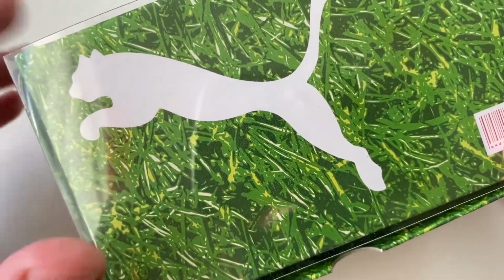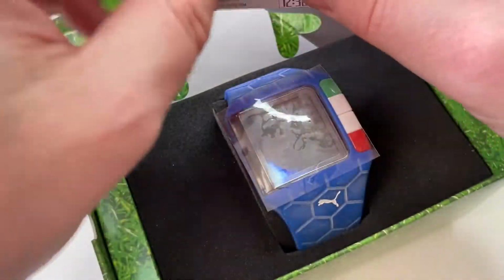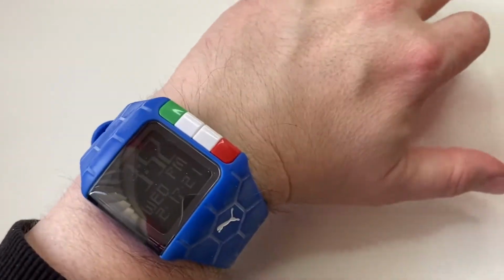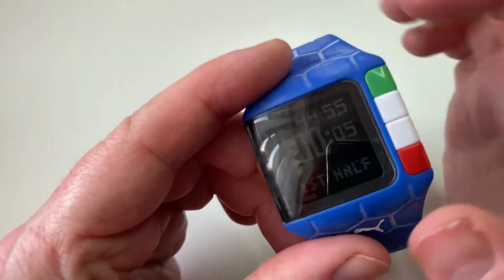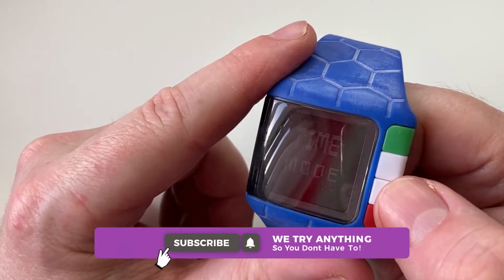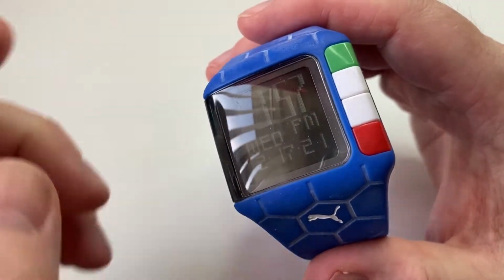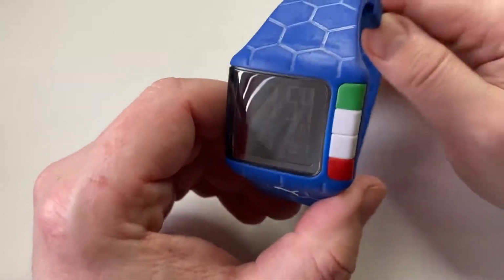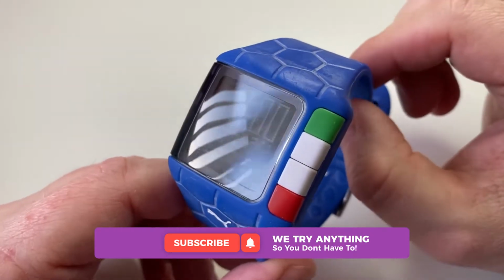PUMA Champion ITALIAN TEAM FOOTBALL LCD Watch - FEATURE AND REVIEW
Hey Youtubians, here's a quick feature and review of a watch that I have hidden away in a cardboard box for ages and that is a football themed LCD digital watch from PUMA.

The one we have here is based on the Italian team colours and has a LCD screen showing you the time, day and date plus the watch also features a mode that some football fans may find interesting.

The only reason why it was hidden away and never really worn is revealed in the video so sit back, relax and enjoy!